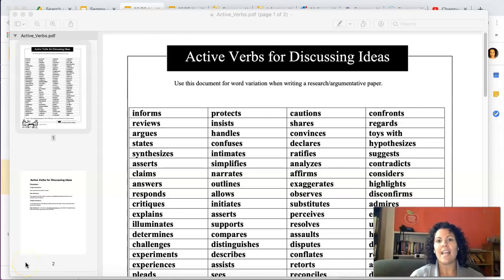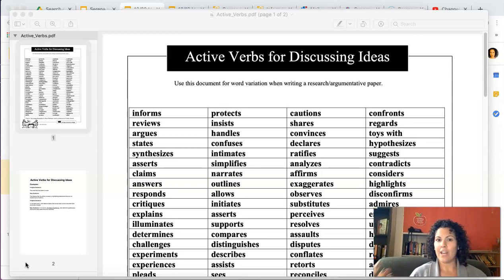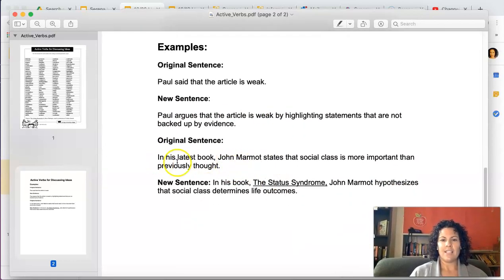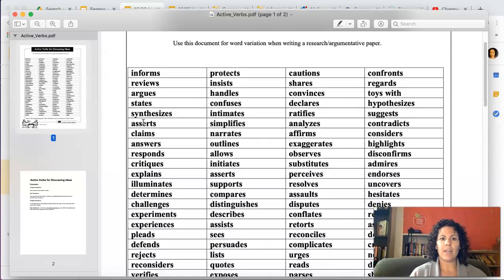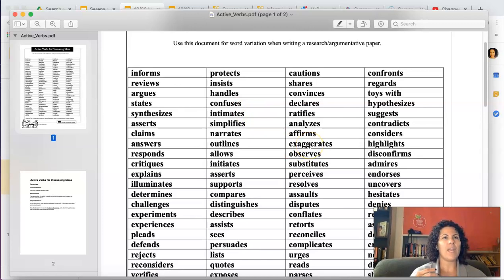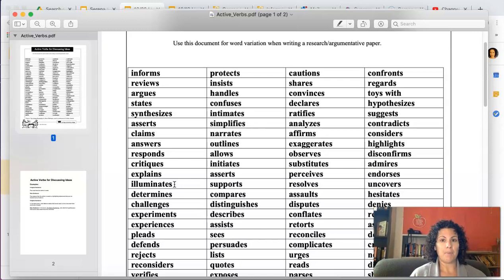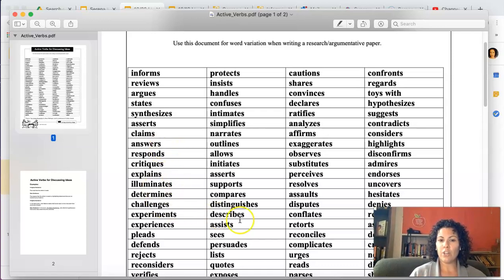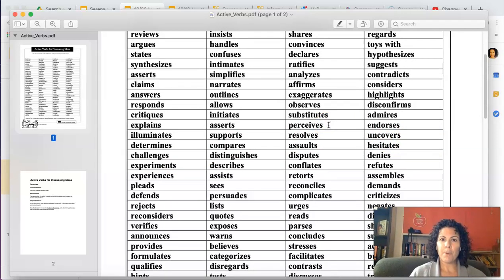Active Verbs for Discussing Ideas